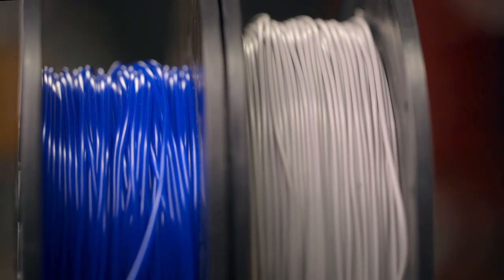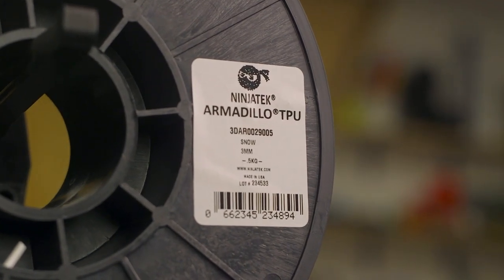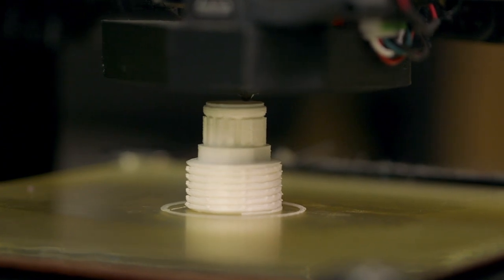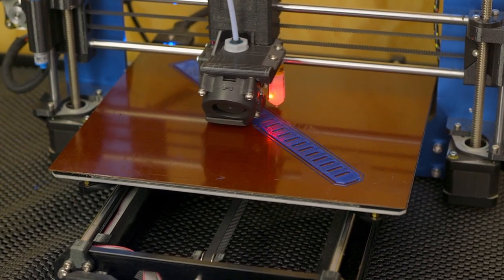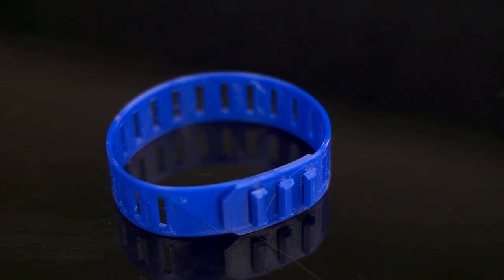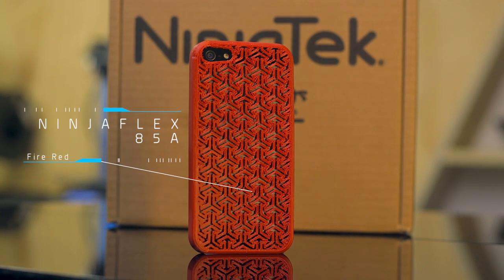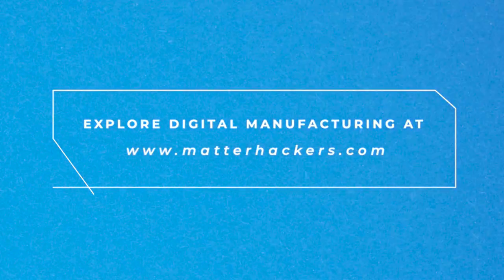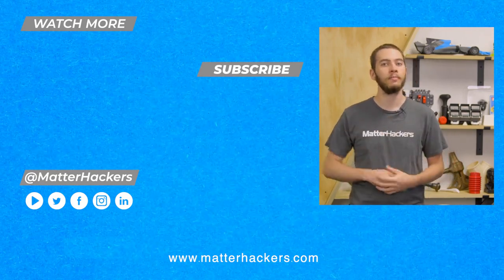Tech Breakdown: NinjaTek 3D Printing Filament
While NinjaTek is extremely well-known for its amazing TPU, NinjaFlex, they also offer two more materials that compliment NinjaFlex with varying material properties; Armadillo and Cheetah. Cheetah can be printed at near-regular speeds and still create excellent flexible prints, and Armadillo filament is a tough, rigid material that provides 90% higher abrasion resistance than nylon.